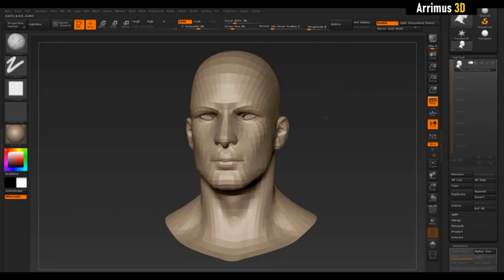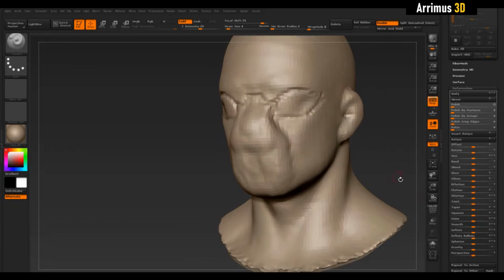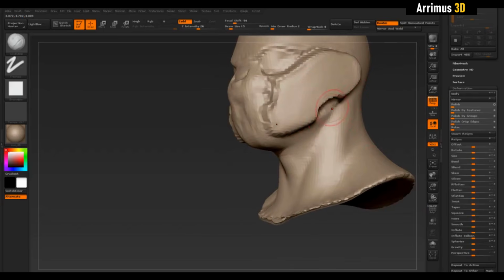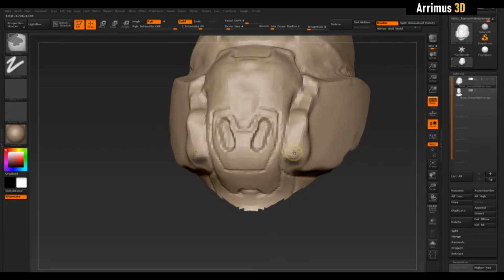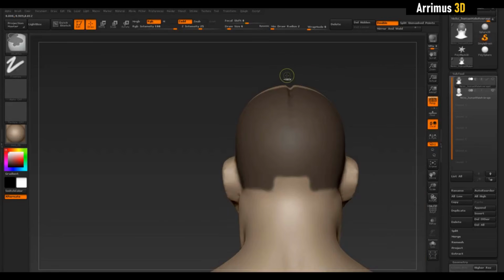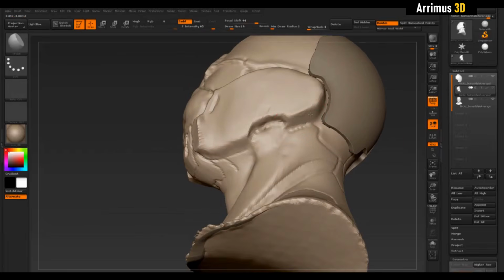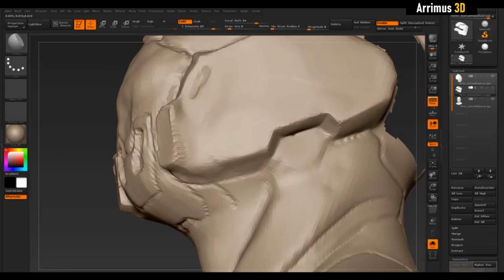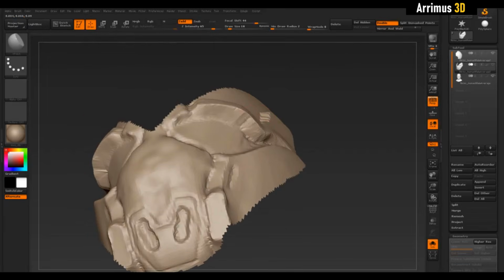More Helmet Sculpting -- Zbrush Part 7